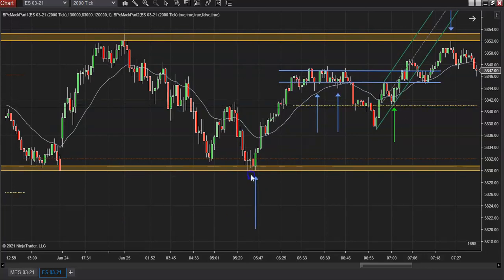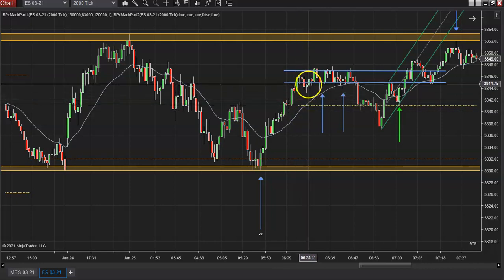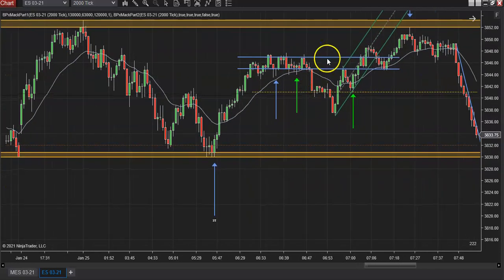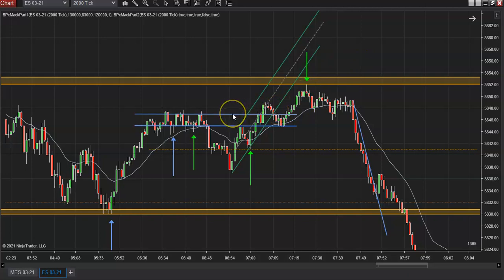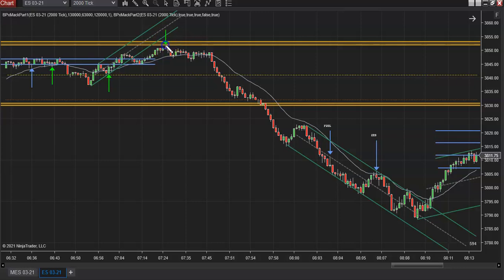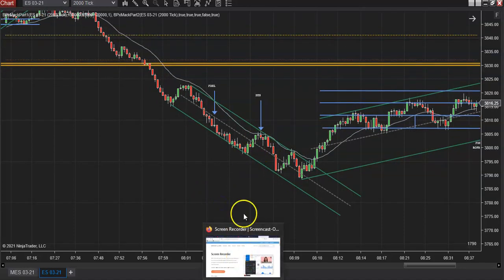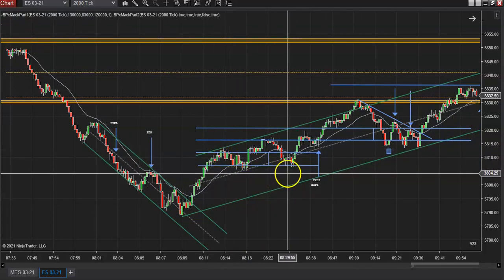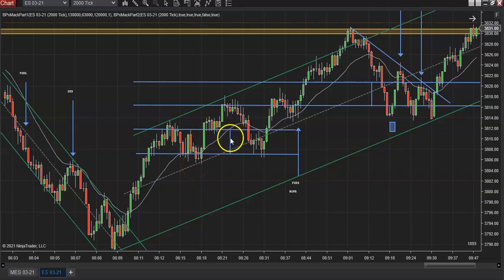Price Action Analysis for the ES 01/25/2021